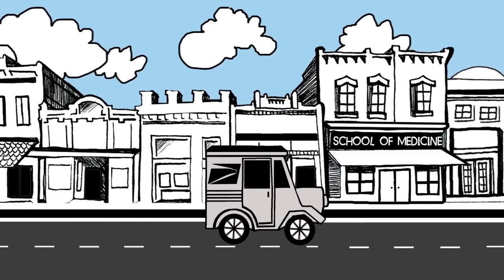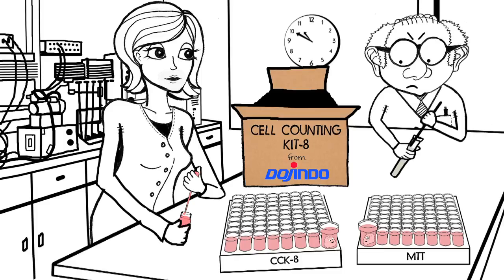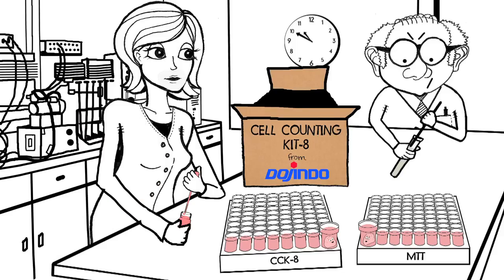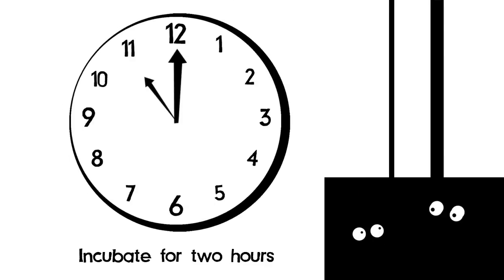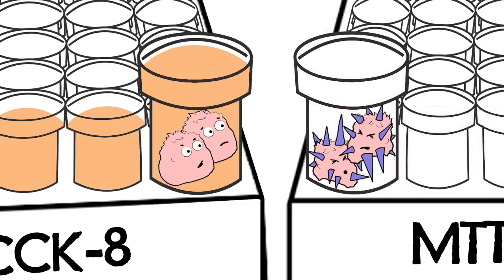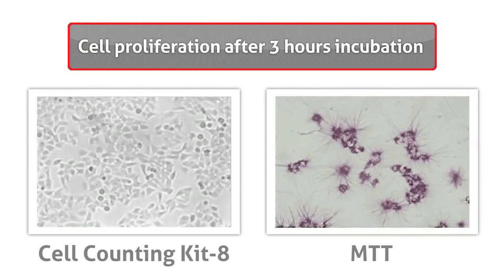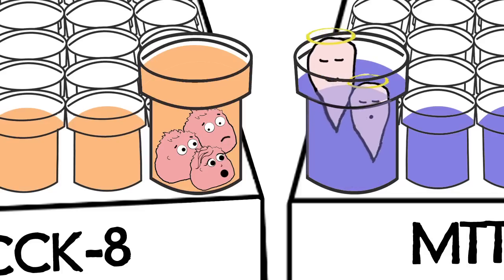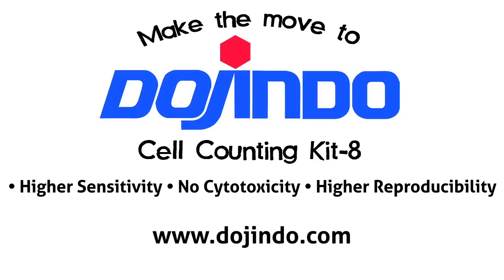DOJINDO CCK-8 Assay vs. MTT Assay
Find out why the Cell Counting Kit-8 (CCK-8) from Dojindo is the most effective cell proliferation and cytotoxicity assay available today. Because the Dojindo CCK-8 kit is not cytotoxic, the cells being tested can remain in culture and be used downstream for RNA or protein isolation, something that is not possible with a standard MTT Assay. Based on the measurement of NAD(P)H levels, the CCK-8 cell counting kit is a sensitive, colorimetric assay with high reproducibility. The CCK-8 kit has been optimized for a wide variety of research applications including drug screening and drug discovery.